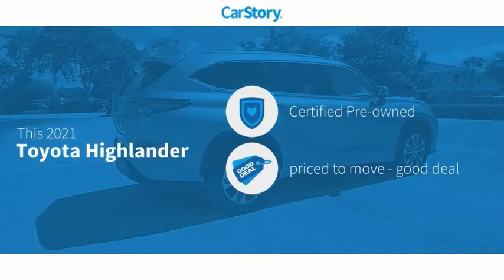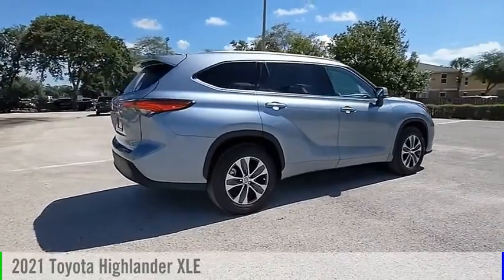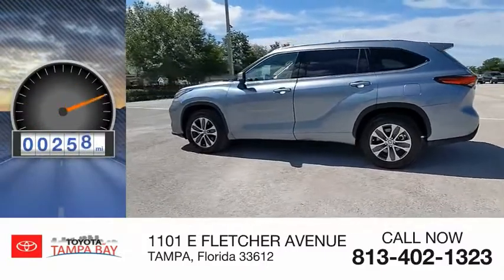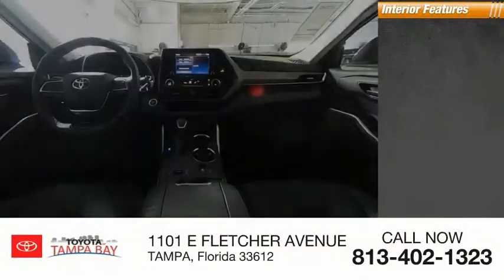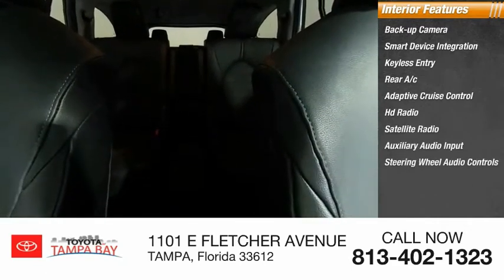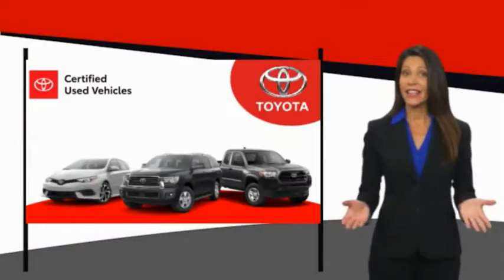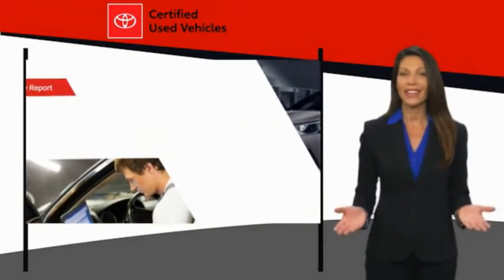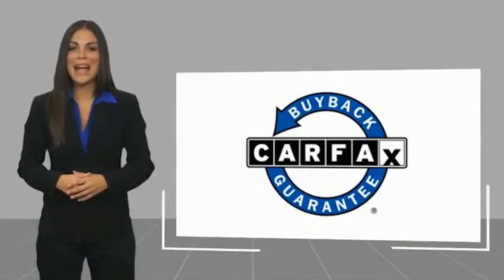2021 Toyota Highlander MS067923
2021 Toyota Highlander XLE

TOYOTA CERTIFIED!! FREE HOME DELIVERY!! Highlander XLE, 3.5L V6 DOHC, 8-Speed Automatic, Moon Dust, Black w/SofTex Seat Trim, One Owner Clean Carfax Certified, Backup Camera. Moon Dust Highlander XLE FWD 8-Speed Automatic 3.5L V6 DOHC21/29 City/Highway MPGToyota Certified Used Vehicles Details:* Limited Comprehensive Warranty: 12 Month/12,000 Mile (whichever comes first) from certified purchase date. Roadside Assistance for 7 Year / 100,000 Mile* Roadside Assistance* Vehicle History* Warranty Deductible: $0* Powertrain Limited Warranty: 84 Month/100,000 Mile (whichever comes first) from TCUV purchase date* Transferable Warranty* 160 Point InspectionAwards:* ALG Residual Value Awards, Residual Value AwardsTOYOTA OF TAMPA BAY ADVANTAGE At Toyota of Tampa Bay, you receive exclusive features and benefits to both enhance and protect your vehicle. From protective coatings for you paint, headlights, and interior surfaces such as surface sanitation to nitrogen tire service and roadside assistance, we provide you the MOST VALUE for your money. GUARANTEED! (See dealer for more details) Toyota of Tampa Bay near Brandon and Wesley Capel is a full-service dealership that offers a wide variety of services to our visitors and guests. Just one visit and you'll see just how dedicated we are to your complete satisfaction. We have a friendly and knowledgeable staff ready to help you every step of the way. Whether it's sales, service, body shop or financing, you'll always get the attention you deserve from Toyota of Tampa Bay. We are located at 1101 E Fletcher Ave Tampa, FL 33612. Fast, Friendly, Fair & Fun! Final vehicle sale price subject to safety inspection costs, certification costs and repair order costs. All offers are mutually exclusive. All vehicles subject to prior sale. See dealer for complete details.